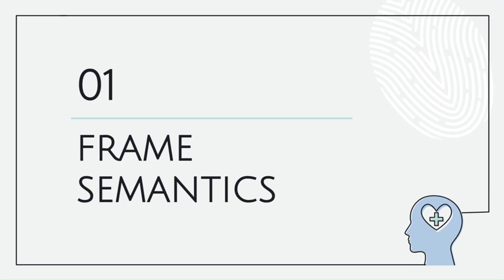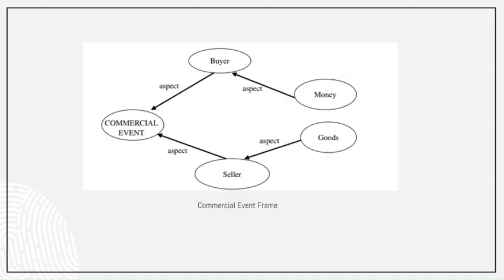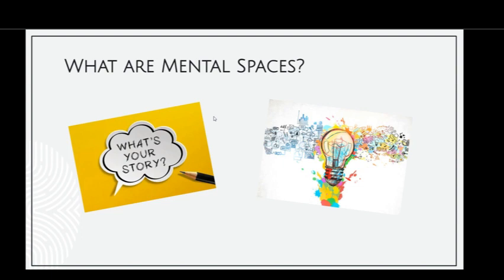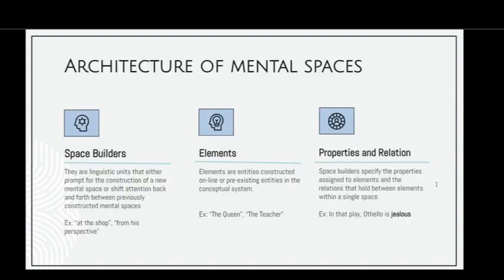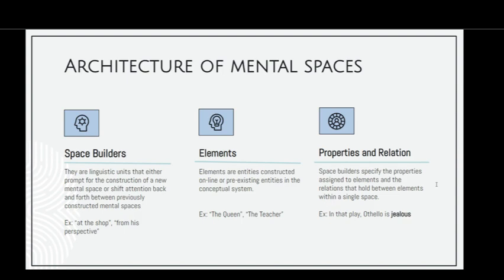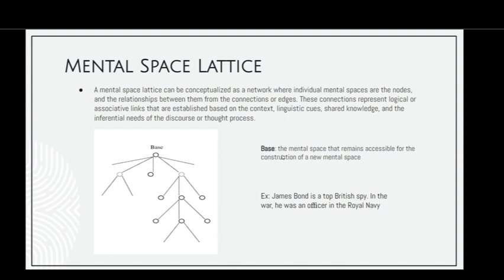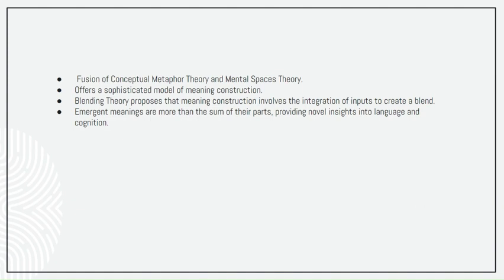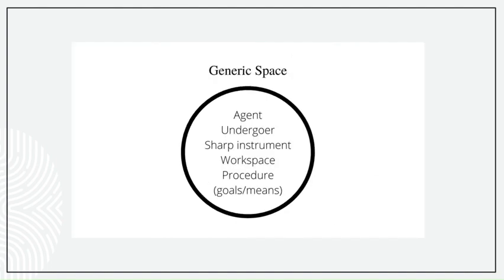"Key Concepts in Cognitive Semantics" by Joel and Sriram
Unlock the secrets of cognitive semantics in this enlightening video! Dive deep into key concepts such as frame semantics, mental space, and conceptual blending. Join Joel and Sriram as they explore how these concepts shape our understanding of language and cognition.